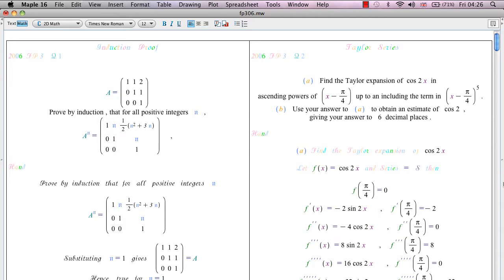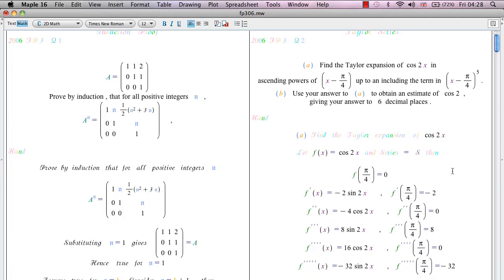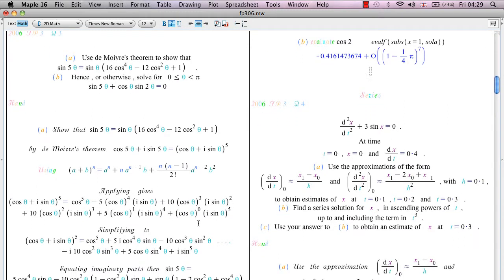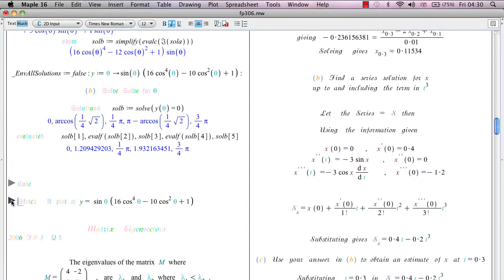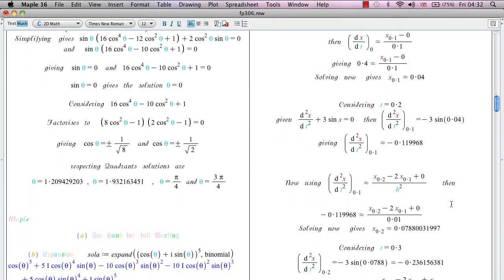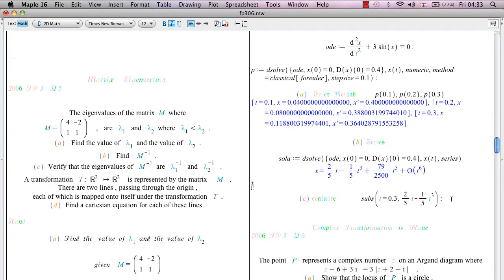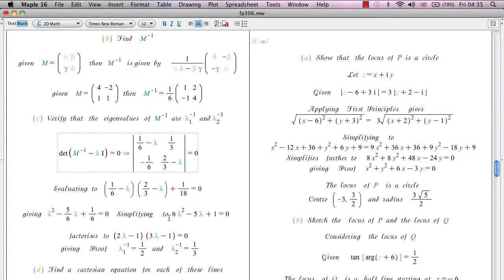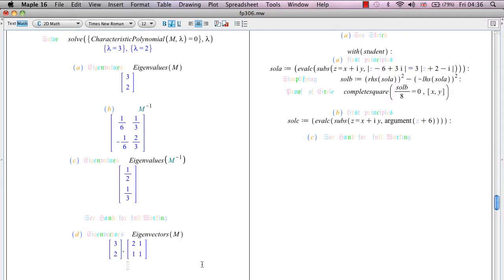Edexcel FP3 June 2006 Q1 to Q5